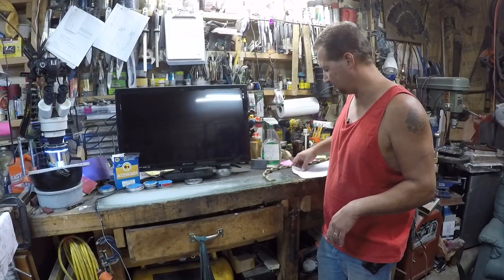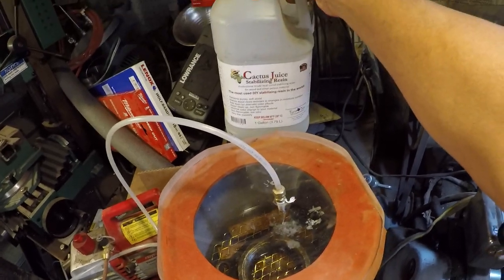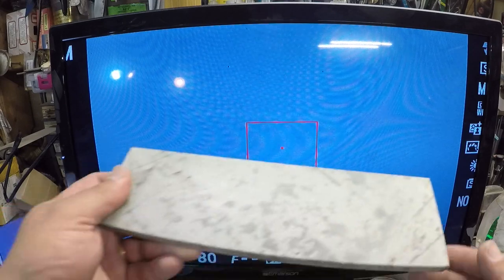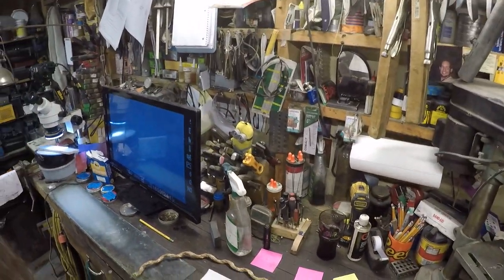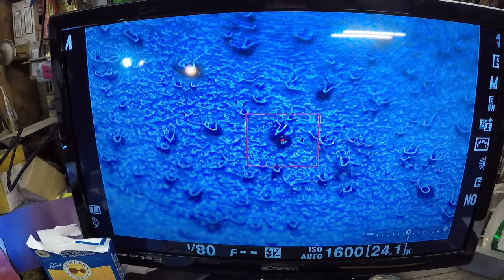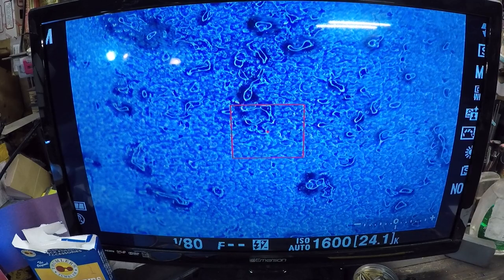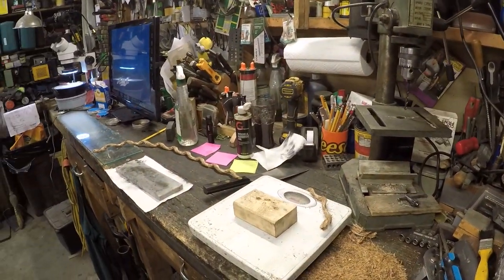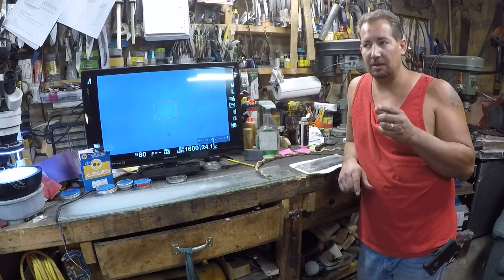checking out some edges off a soft arkansas sharpening stone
I spend some time playing with a soft Arkansas sharpening stone and my Victorinox tinker.